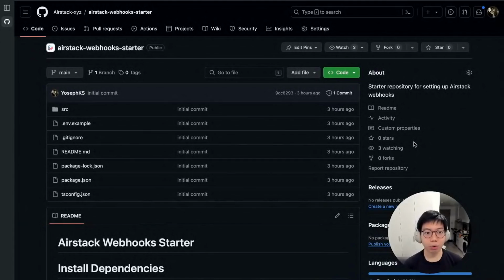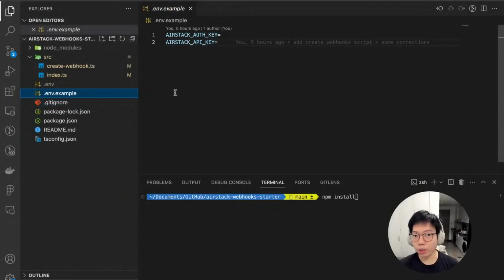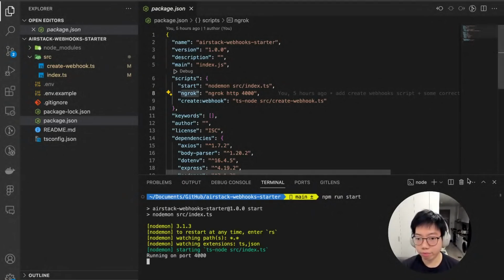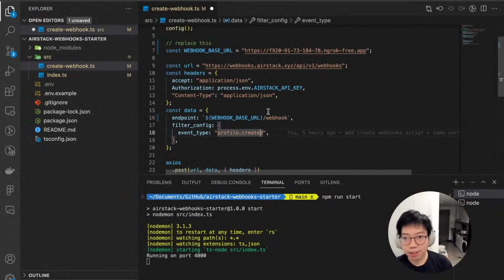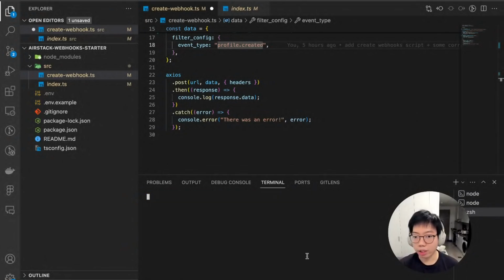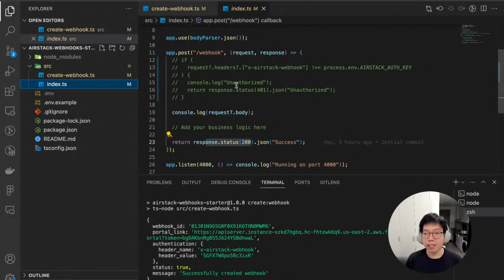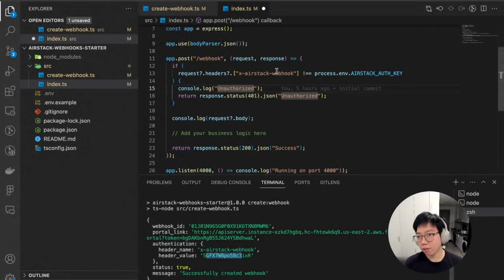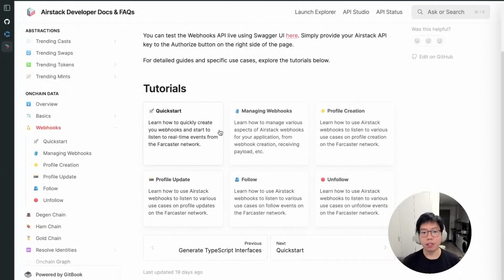Listen to Real-Time Farcaster Events with Airstack Webhooks | Airstack Webhooks API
Learn how you can easily listen to various real-time Farcaster events, such as profile creation, profile updates, follows, and unfollows, by using Airstack Webhooks. This video will provide you a step-by-step guide that you can follow to setup your first Airstack Webhooks within minutes.

00:00 Intro
00:19 Clone GitHub Repository
00:38 Install Dependencies
01:03 Add Environment Variables
01:50 Step 1: Create POST endpoint
03:50 Step 2: Create Webhooks
07:05 Step 3: Validate Payload
10:53 Outro